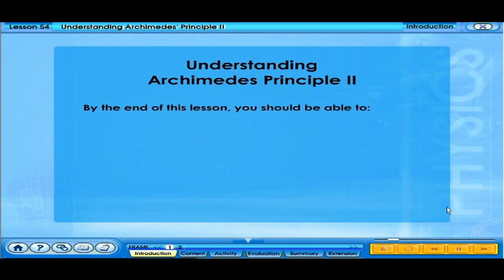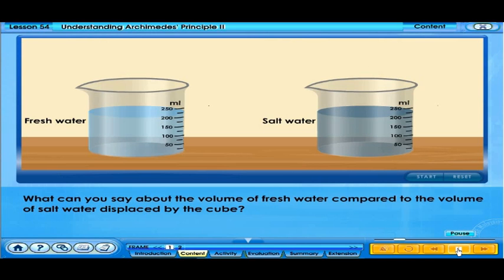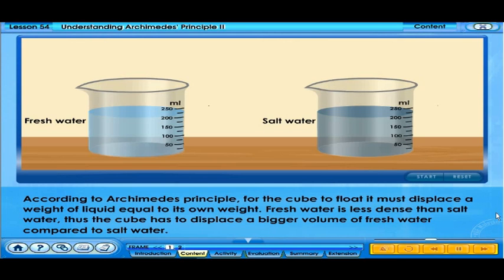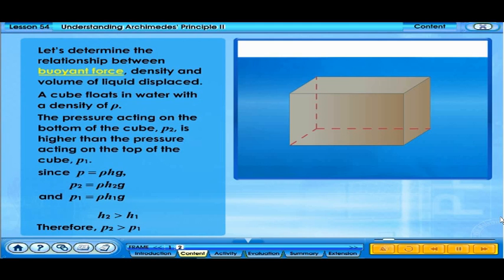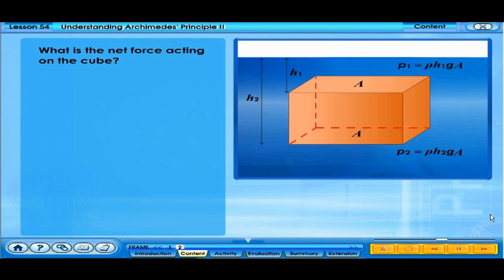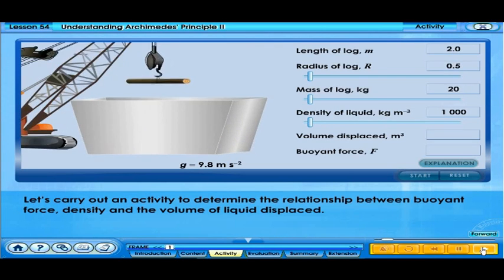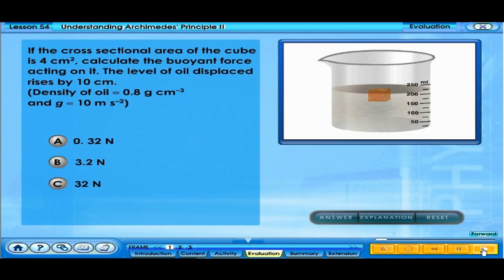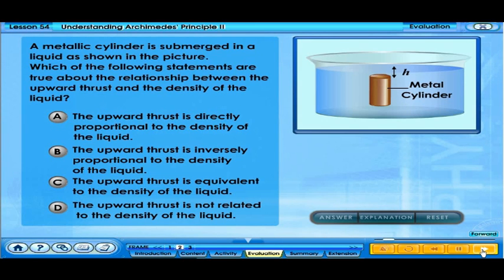Understanding Archimedes' Principle II (F4 C3 L54)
FORCES AND PRESSURE